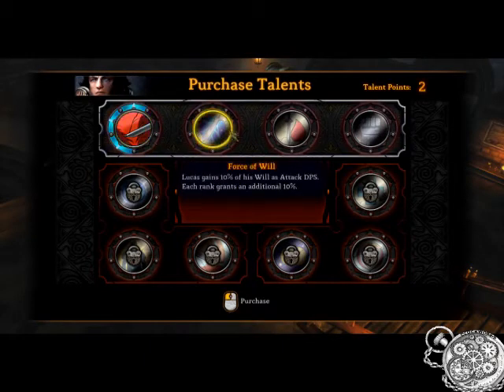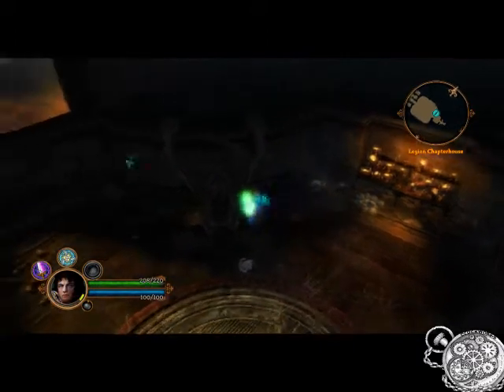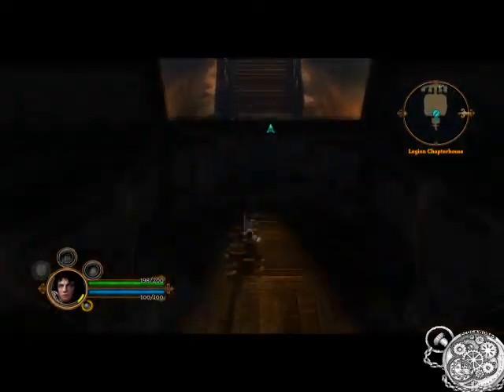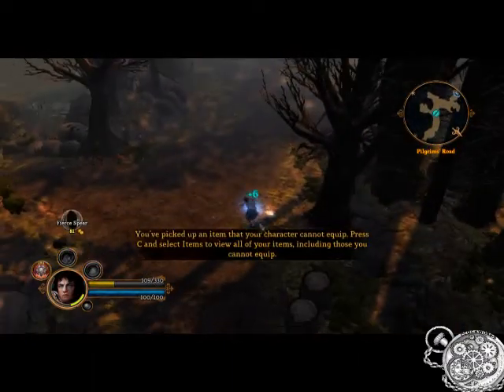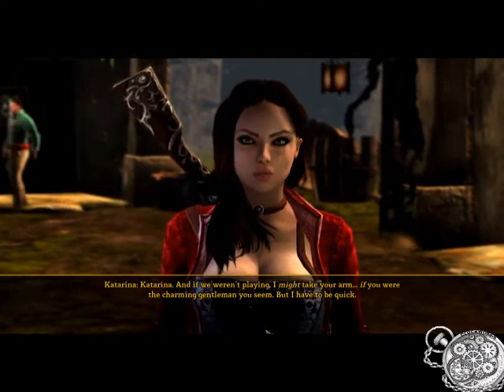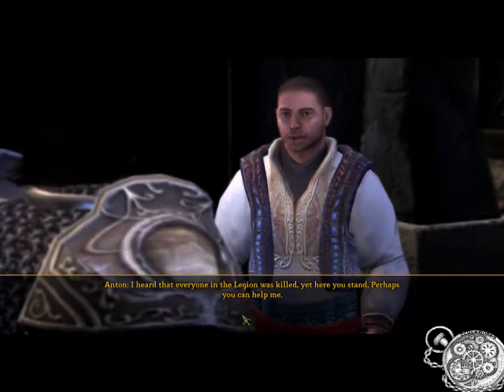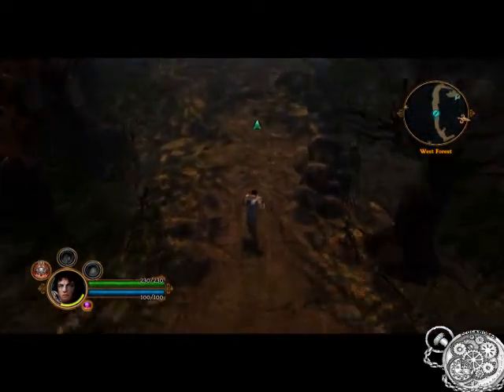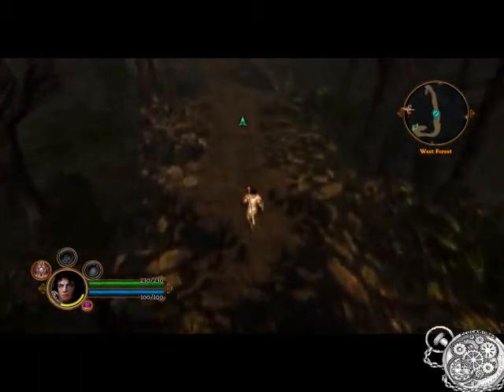Dungeon Siege III Demo Playthrough - [2/4]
A normal commentary playthrough of the demo of Dungeon Siege III.
Judge the game for yourself based on this video, but i still recommend you play it yourself.